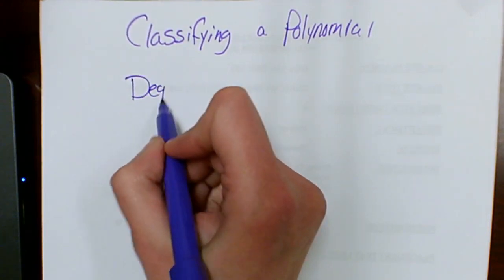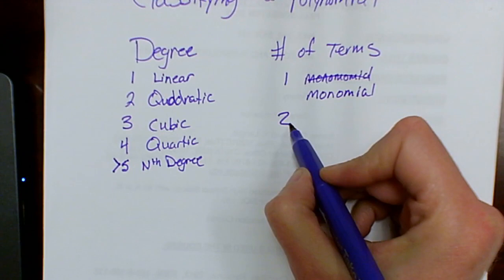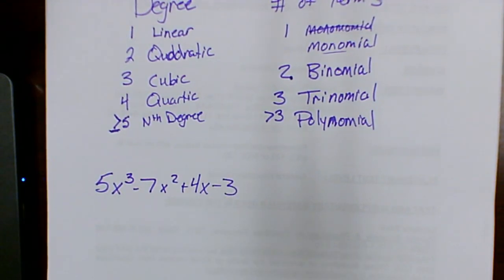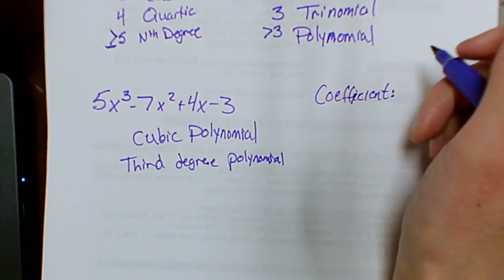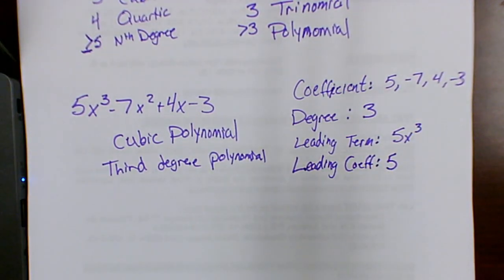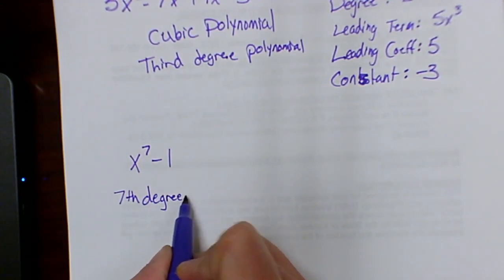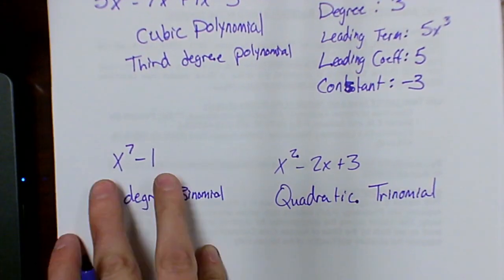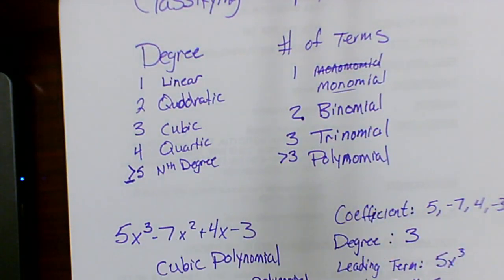Classifying a Polynomial